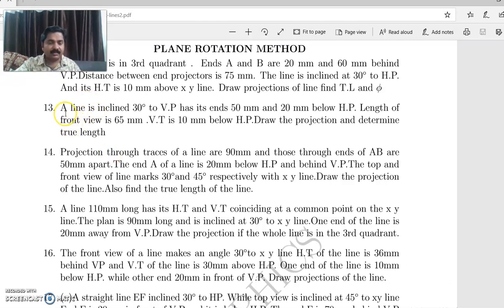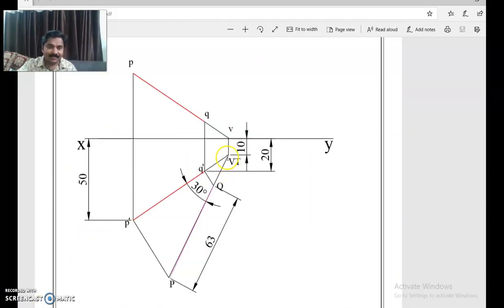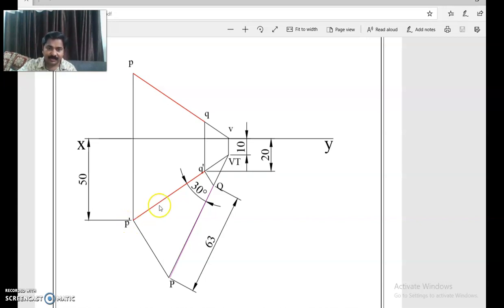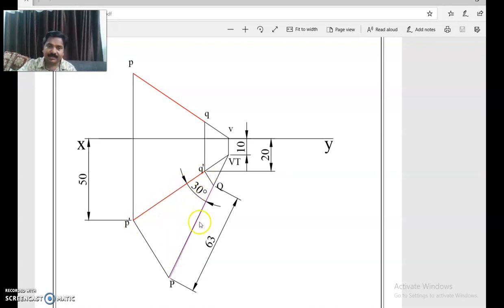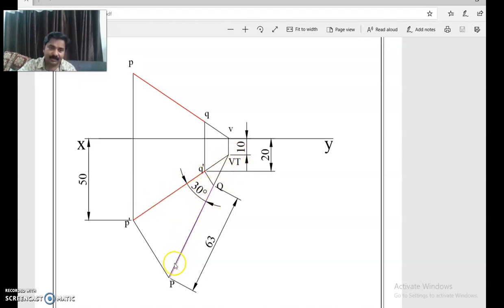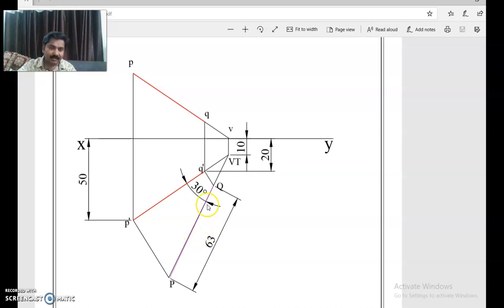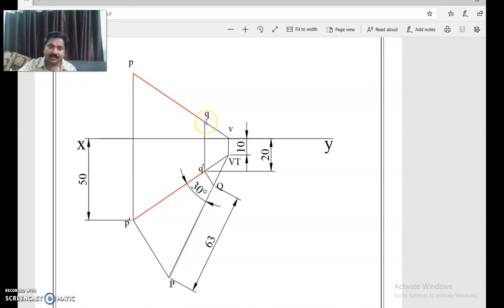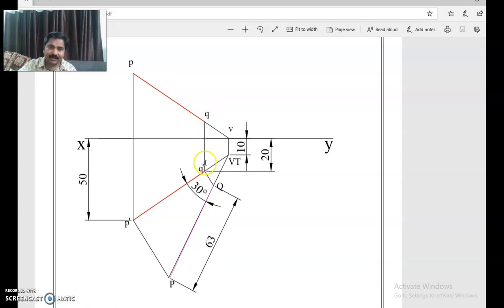Line problem 13